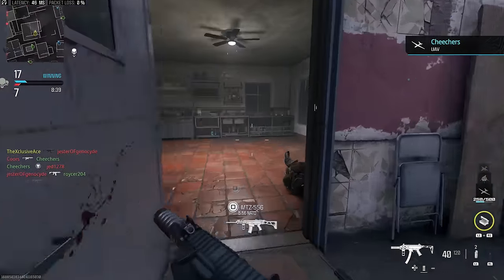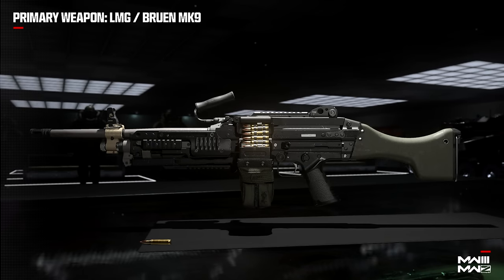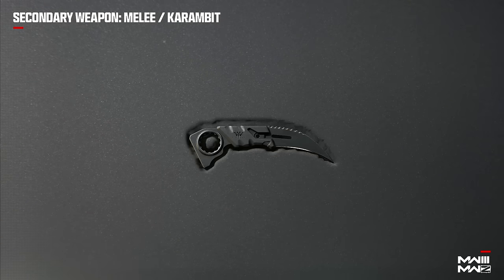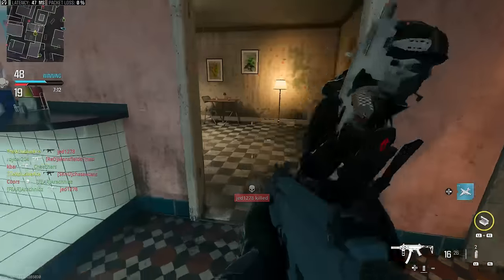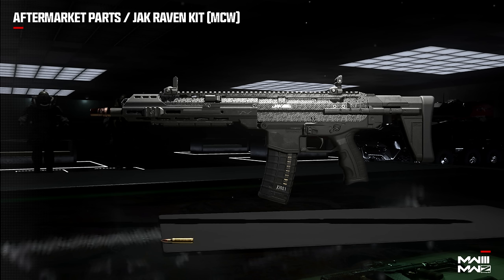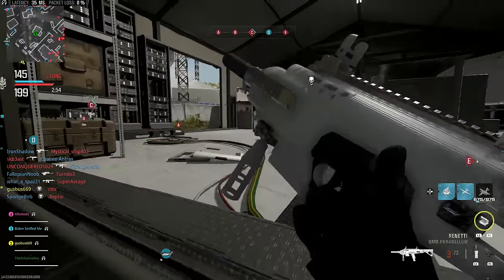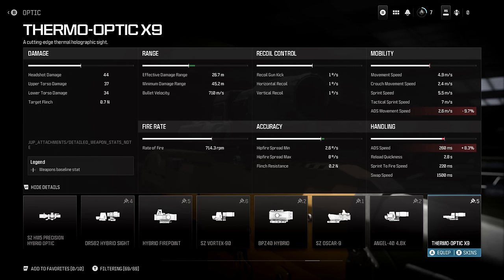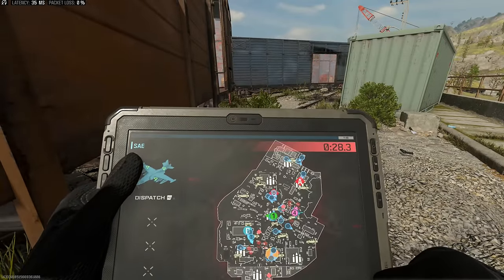All 37 MWIII Weapons, Attachment Tuning, Detailed Stats, & More!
Today we got a ton of information regarding the weapons and class items we can expect to see with the launch of Modern Warfare III next week! In today's video I'm going to be sharing a list of every one of the 37 MWIII weapons we get at launch as well as aftermarket parts, detailed stats, tuning, and more! What are your thoughts on the weapon count at launch as well as any other details I covered in this video?

0:00 Intro
0:42 Assault Rifles
1:07 SMGS
1:22 Battle Rifles
1:30 LMGs
1:42 Marksman Rifles
1:53 Shotguns
2:03 Sniper Rifles
2:18 Secondaries
3:00 Weapon Count Compared to Older CoDs
4:46 Aftermarket Parts at Launch
5:53 MWII Weapons Completely Rebalanced
6:33 No Tuning?!
7:24 Detailed Stats Screen
9:29 Wrap Up